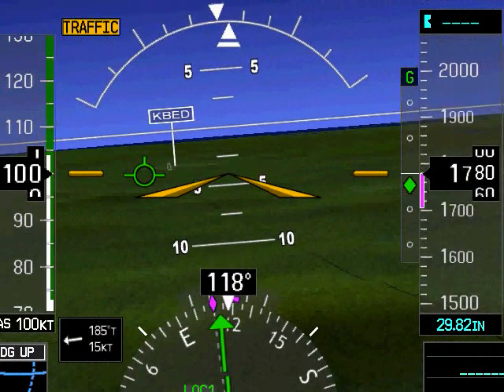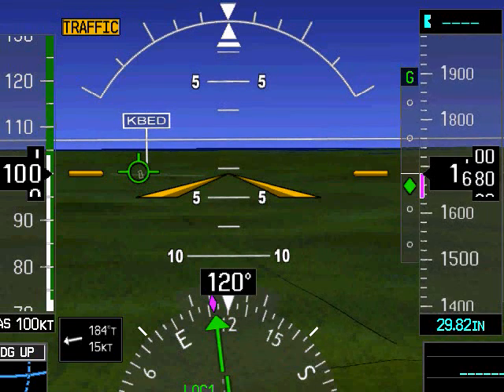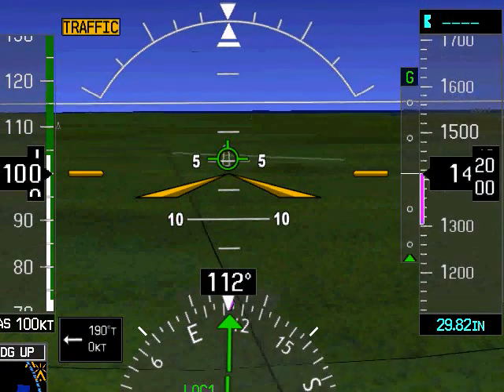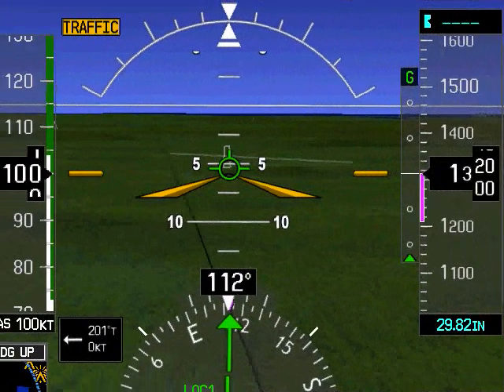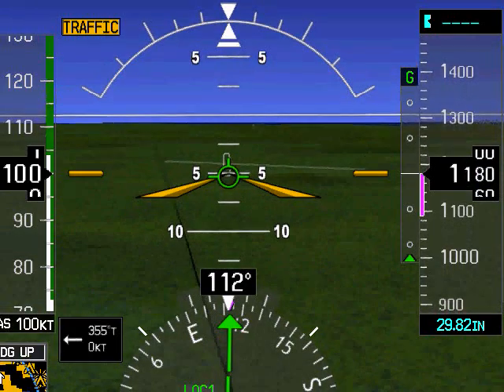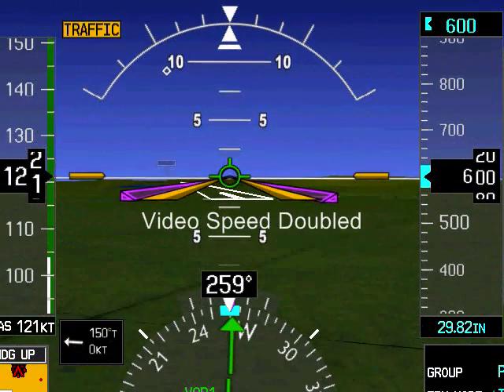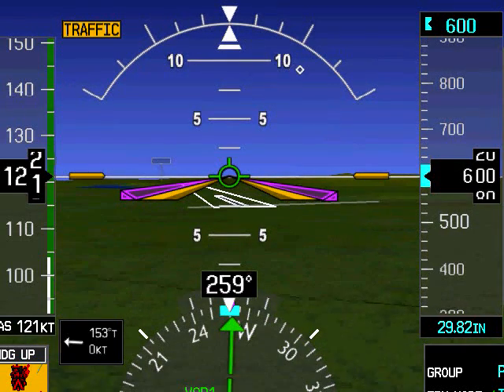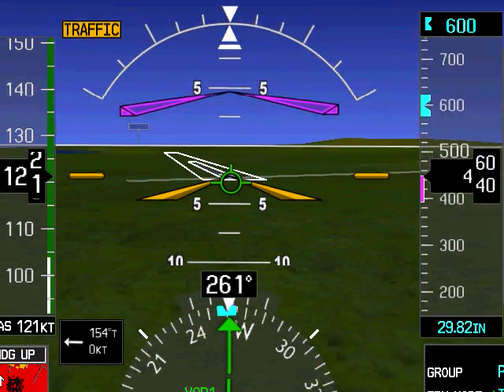SVS Part 2, Descent Angles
Using SVS to aid in obtaining proper descent path to the runway.